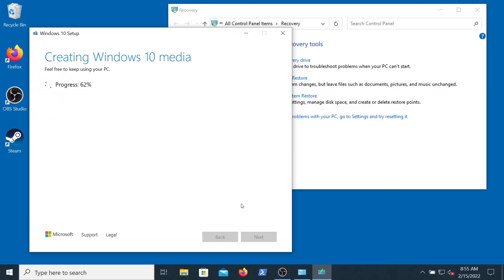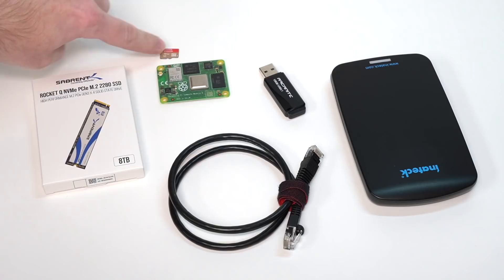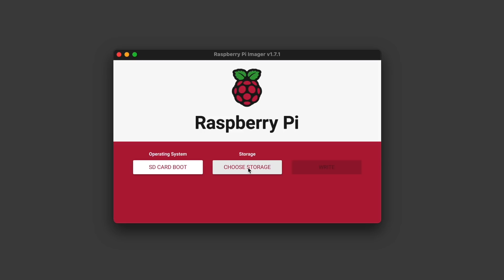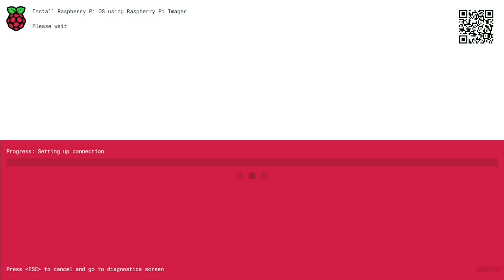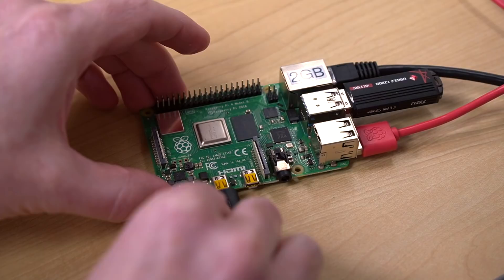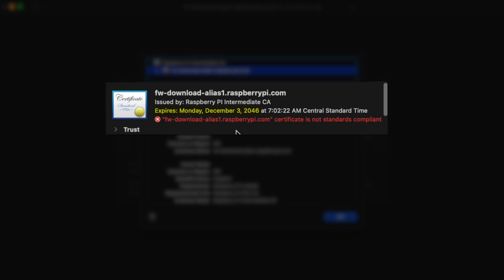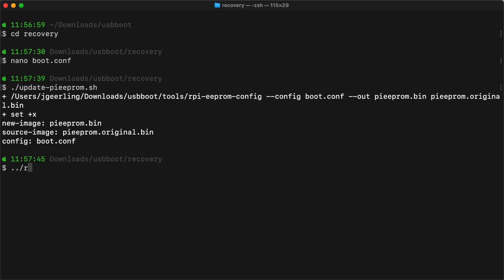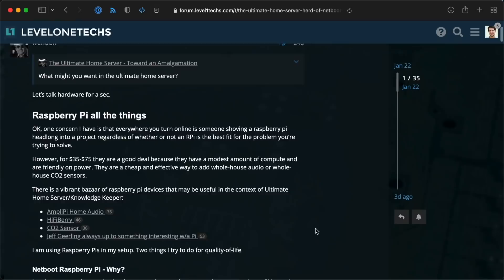Raspberry Pi does what Microsoft can't!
The new beta of Network Install is here, and I'll tell you how it works, which Pis are compatible, and why it matters.

Contents:

00:00 - Network Install
01:51 - Testing the beta on your Pi
03:24 - Imaging a microSD card
05:10 - Imaging a USB drive
05:40 - Thumb drive ISOs
06:22 - How secure is it?
07:23 - Limitations
08:31 - A new era for Pi